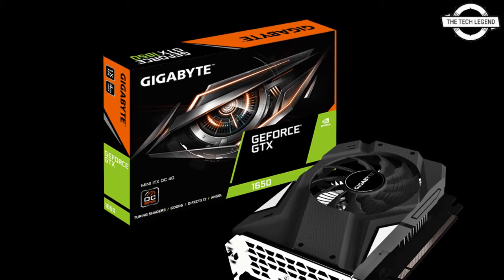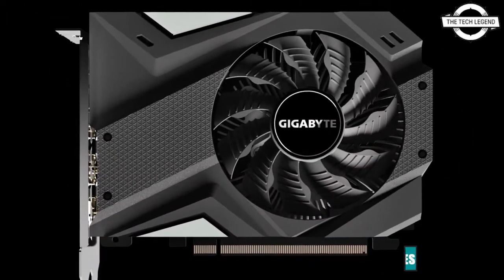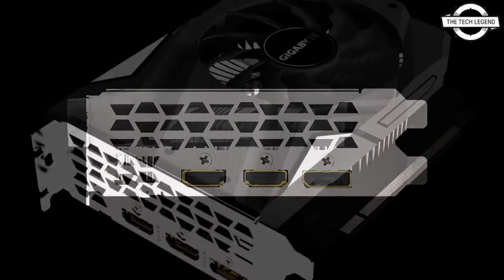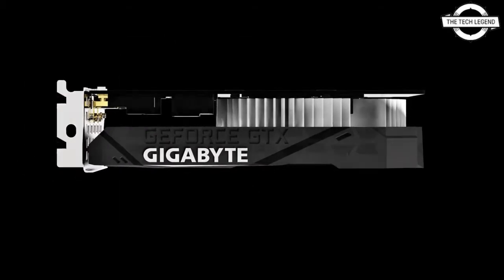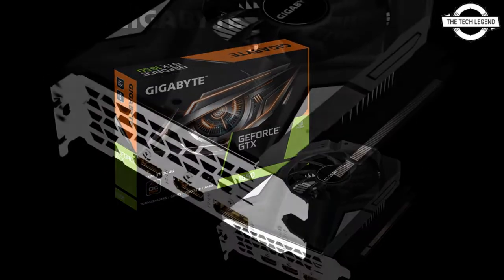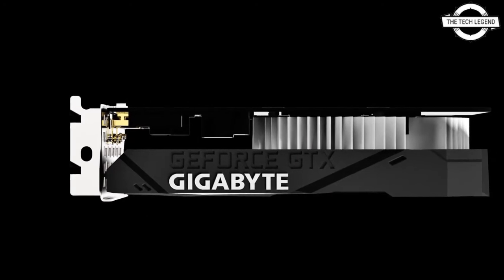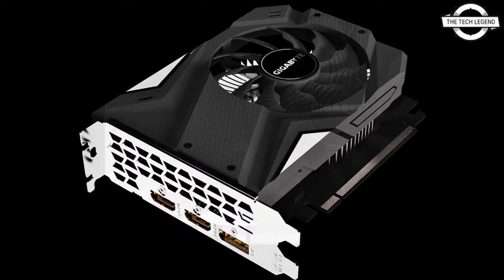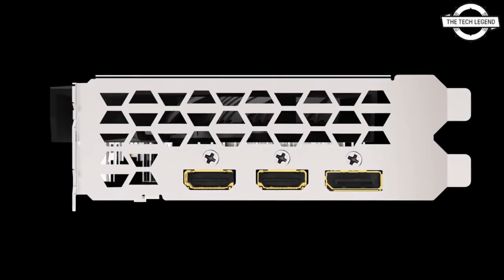Gigabyte GeForce GTX 1650 GV-N1656OC-4GD Mini-ITX Size Graphics Card Launched | All Spec, Features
PRODUCT DETAILS & ORDER FROM AMAZON

Similar Products :-
Mini-ITX motherboards can now be fitted with a GeForce GTX 1650 graphics card that measures 172 mm in length from Gigabyte, they have almost exactly the same as the Mini-ITX graphics card. Priced 239 EUR the VGA cooler is a single fan cooler with a 90mm diameter original blade fan, and it is constructed of high-quality components that meet the requirements of "Ultra Durable 2." In addition, it supports the "AORUS engine," which provides a simple interface for viewing and controlling the tuning and status of the graphics card, among other things. The major specs are as follows: a core clock of 1635MHz, a memory speed of 12Gbps, a memory bus width of 128bits, and a video memory of 4GB GDDR6. It has four output interfaces: DisplayPort1.4, HDMI2.0b, DVI-D, and DVI-Dx1. In addition, the bus interface is PCI-Express3.0 (x16), and the auxiliary power connector is a 6-pin x1 configuration. The external measurements are as follows: 172 mm in length, 122 mm in breadth, and 40 mm in thickness.